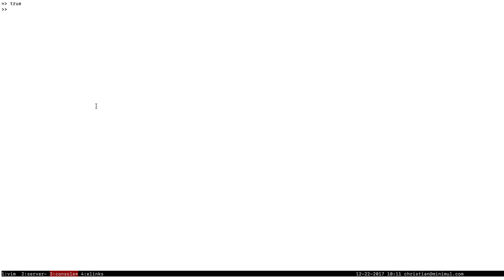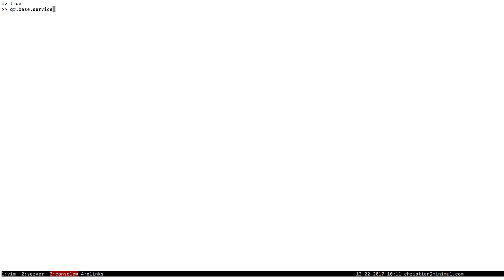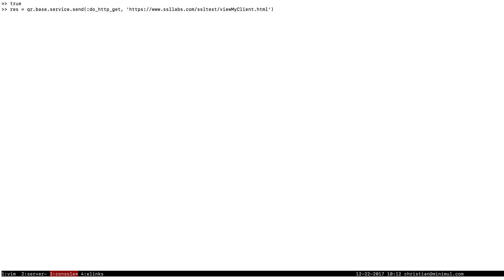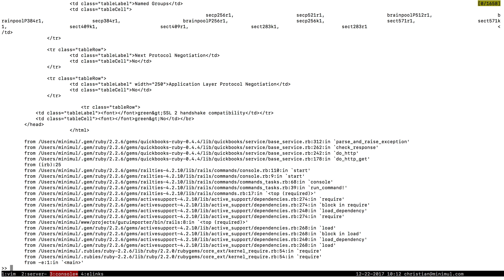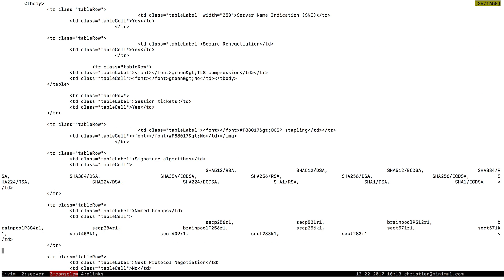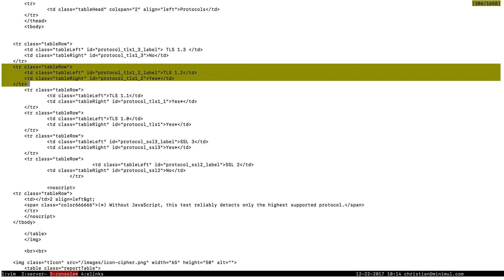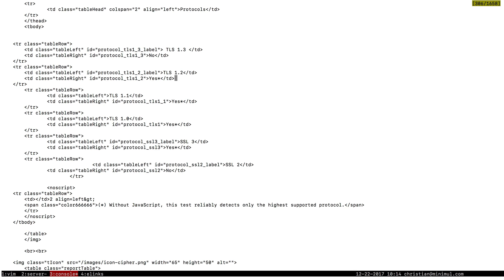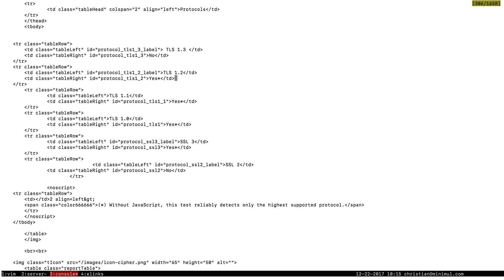Test the quickbooks-ruby for TLS 1.2 support